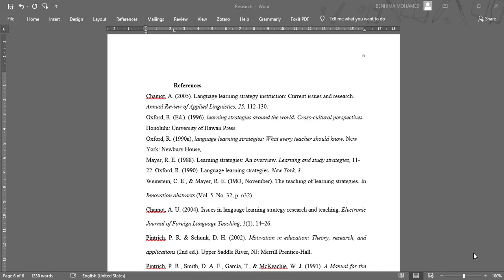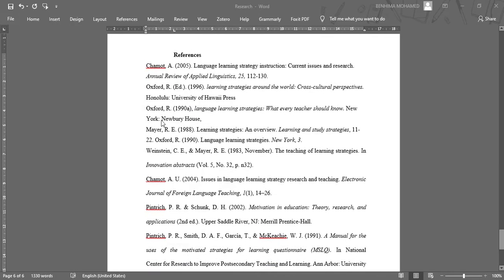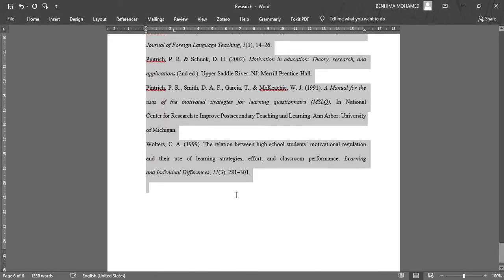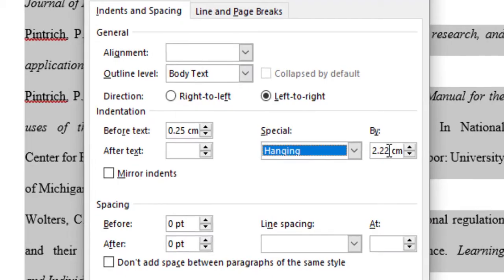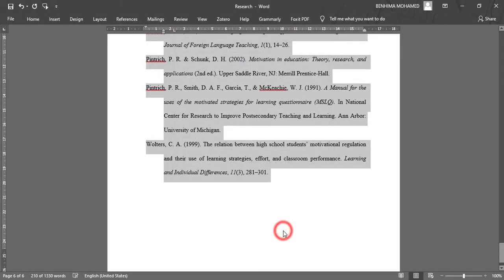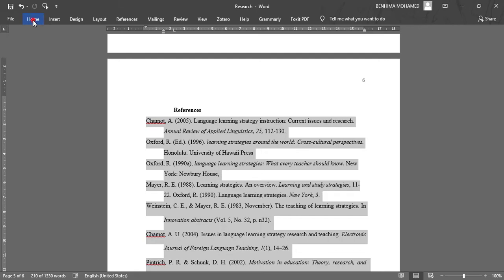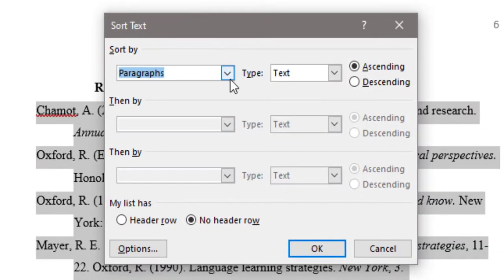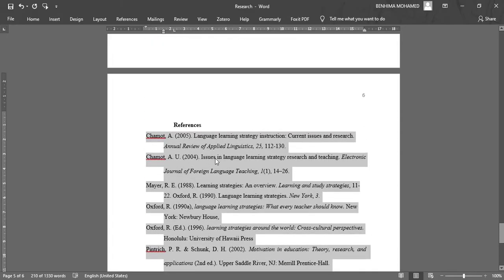How to do hanging identation and sort references alphabetically in Word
How to format references in APA 7th edition ;
How to do hanging idententation ;
How to sort references alphabetically ;